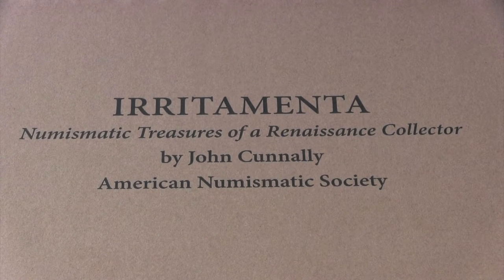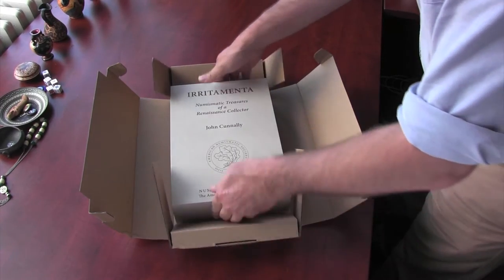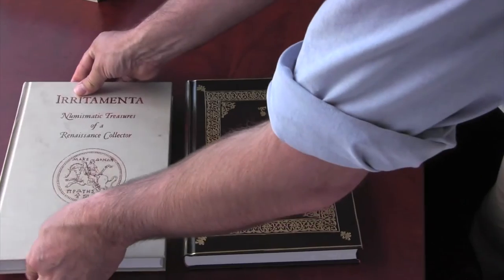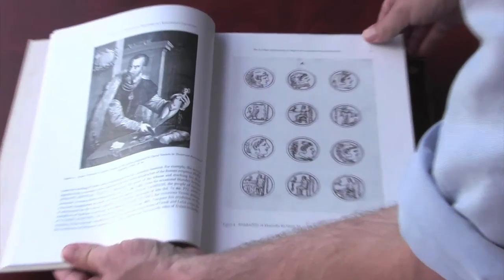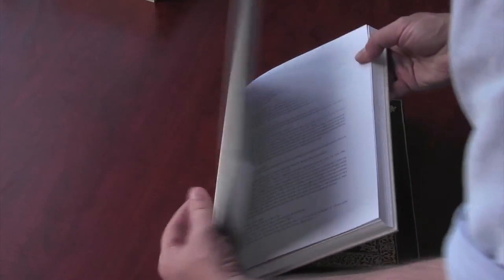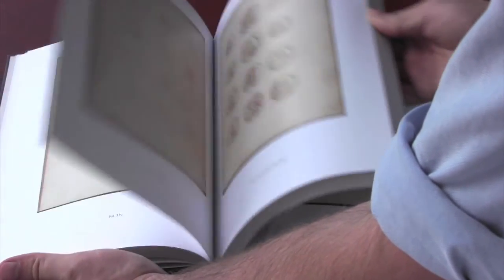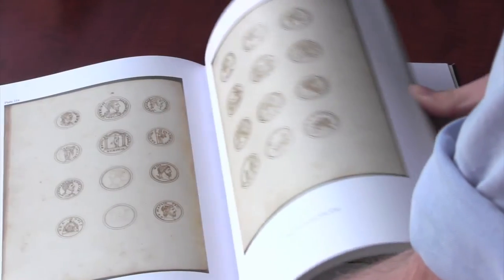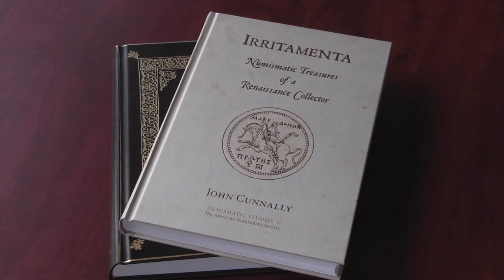Unboxing Irritamenta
Unboxing the new ANS two volume set "Irritamenta".